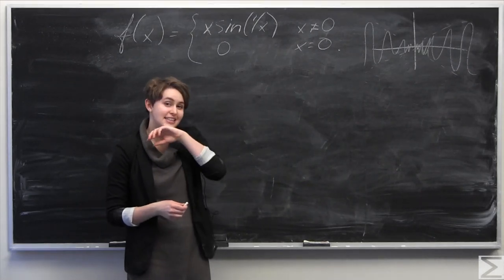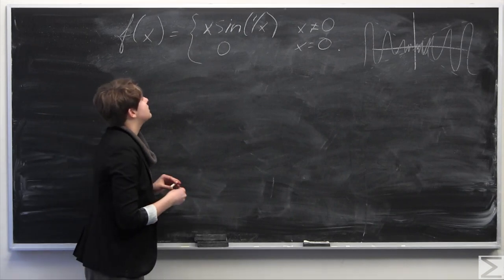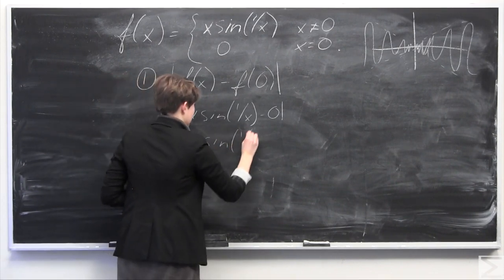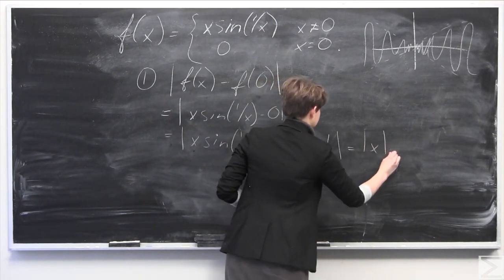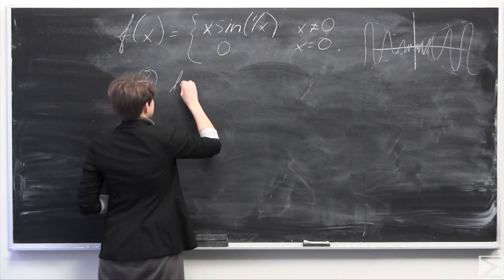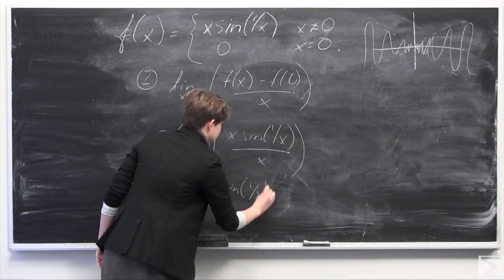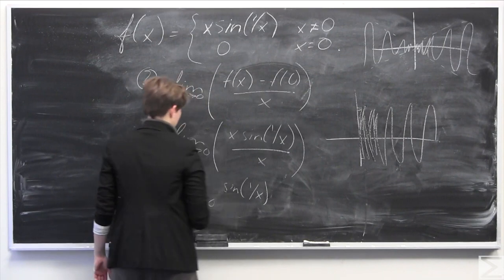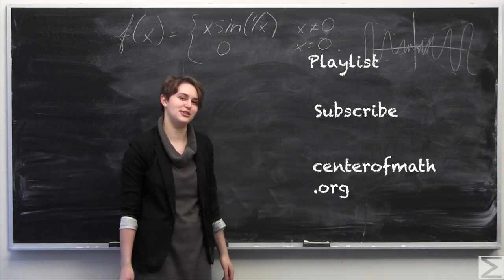Advanced Knowledge Problem of the Week 2-3-16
Chloe explains how to prove the function given in this week's Advanced Knowledge Problem of the Week is continuous but not differentiable at a point.